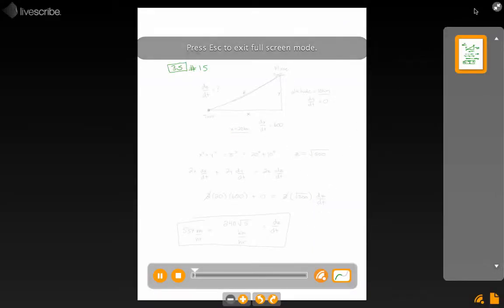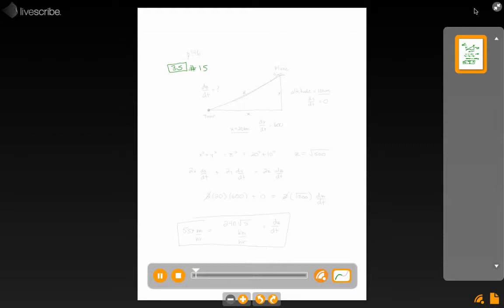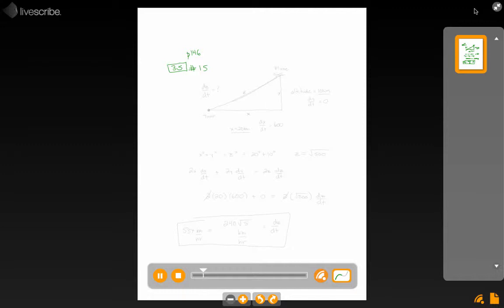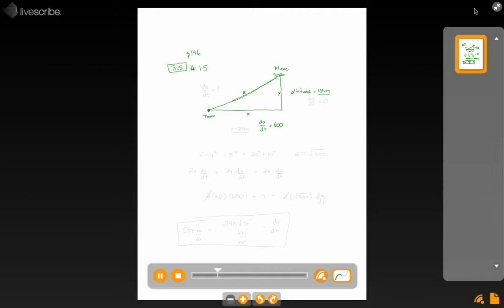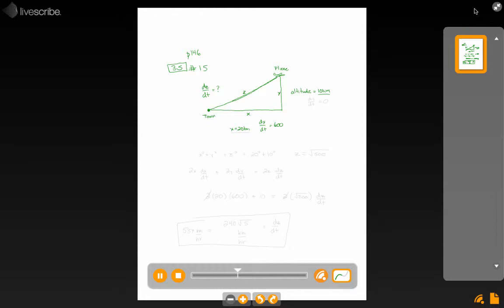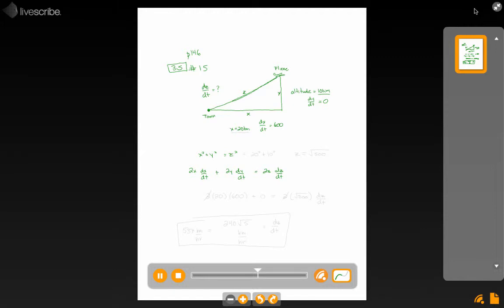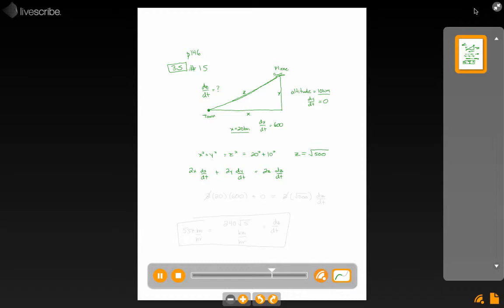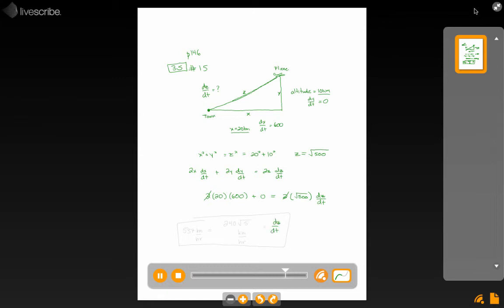Chapter 3 Lesson 5 Example 4 Math 31